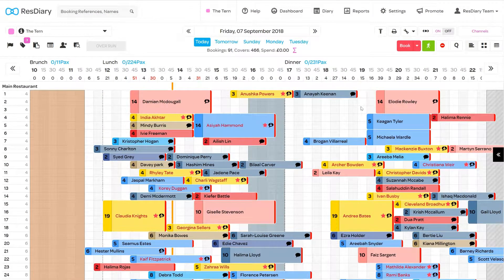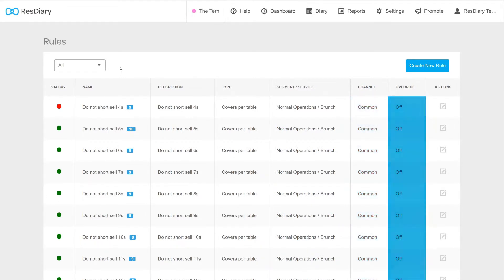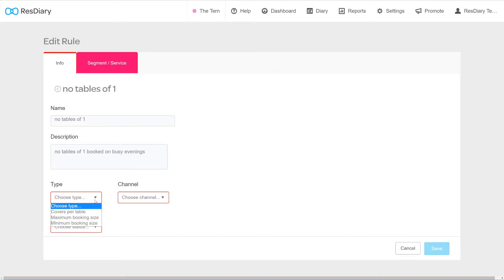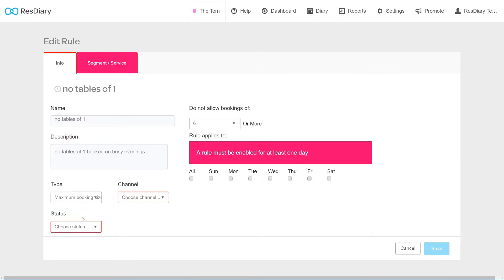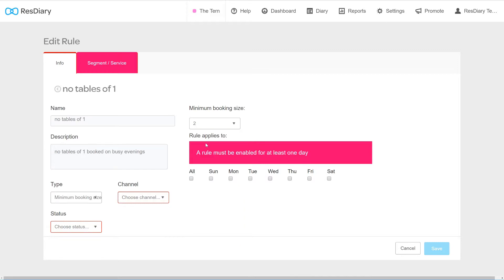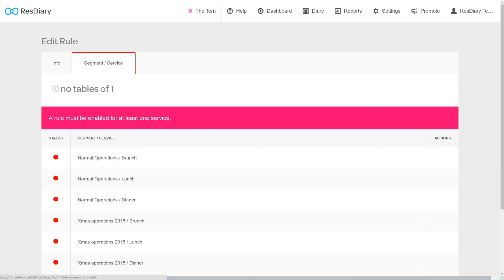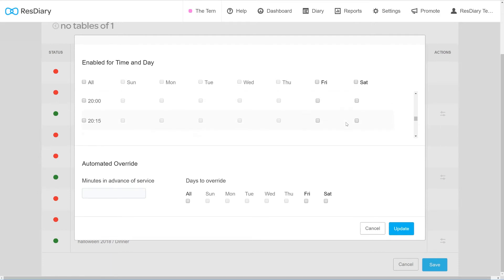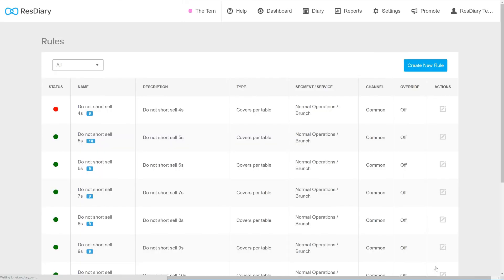Diary set-up: Creating and editing rules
Do you want to control how your your diary is sold in order to maximise your space? ResDiary’s rules tool is a powerful feature in the diary that maximises the resources of your venue whenever a booking is made, whether online or internally.
This tutorial will show you how to create a new rule and make changes to an existing rule.